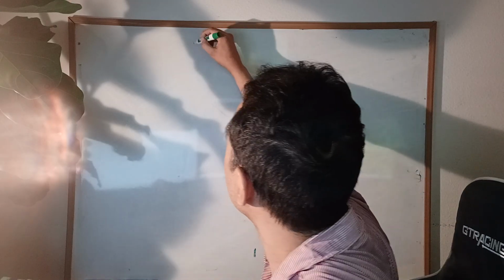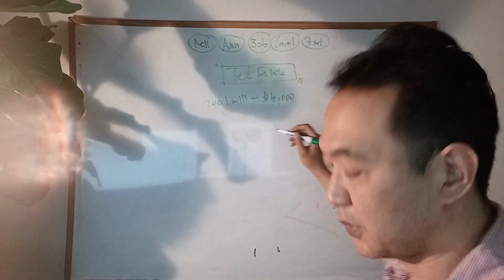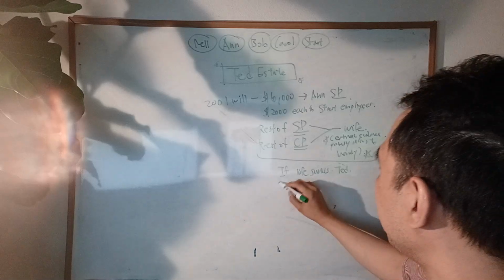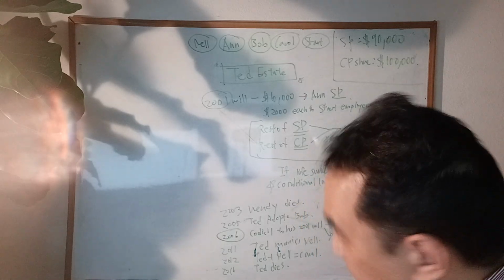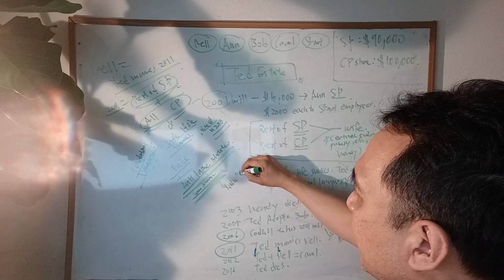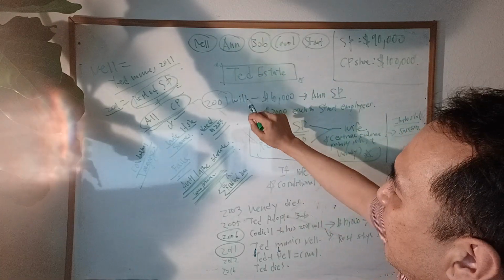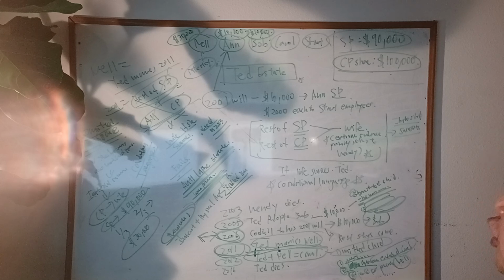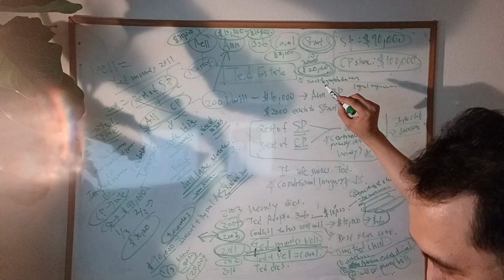Brian Ka - California Bar Exam Wills & Trusts Essay – February 2018 Question 5 Explained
This video provides an in-depth analysis of a California Bar Exam Wills & Trusts essay question from February 2018 (0:15). The question focuses on determining the rights of various individuals (Nell, Bob, Carol, and Start employees) in Ted's estate (0:36).

The presenter breaks down the fact pattern chronologically, starting with Ted's 2001 will, which includes specific bequests to his daughter Ann, employees of his company Start, and the rest of his separate and community property to his wife Wendy, if she survives him (1:36).

Key events and their legal implications are then discussed:

Wendy's Death (2003): Since Wendy died before Ted, the conditional language in the will ("if she survives me") means the gift of the rest of Ted's separate and community property to her fails (5:07, 9:13). The presenter explains why anti-lapse statutes don't apply in this scenario (10:00).

Bob's Adoption (2005) and Codicil (2006): Ted adopts Bob in 2005 and then signs a codicil in 2006, bequeathing $10,000 of his separate property to Bob (5:13, 5:30). The presenter explains why Bob is not considered an "omitted child" (17:36).

Ted Marries Nell (2011) and Carol's Birth (2012): Ted marries Nell in 2011, and they have a child, Carol, in 2012 (6:13, 6:27). The video explains why Nell is considered an omitted spouse (12:08) and Carol an omitted child (19:30), leading to their respective shares of the estate through intestate succession.

Ted's Death (2016): At the time of his death, Ted's separate property was worth $90,000, and his share of community property was $100,000. Start had 10 employees, none of whom were employees in 2001 (6:42).

The video then details the distribution of Ted's estate to each individual:

Nell: As an omitted spouse, Nell receives all of Ted's community property ($100,000) and one-third of his separate property ($30,000) (14:46).

Ann: Ann's $10,000 bequest from the 2001 will remains valid as the 2006 codicil did not revoke it (15:26, 16:39).

Bob: Bob receives the $10,000 specified in the 2006 codicil (18:44).

Carol: As an omitted child, Carol receives a share of the separate property ($20,000) (21:54).

Start Employees: Each of the 10 employees receives $2,000, totaling $20,000, due to the doctrine of facts of independent legal significance (22:17, 23:19).

The presenter concludes by reflecting on the difficulty of the essay question and his personal struggles with recalling certain legal doctrines under pressure, emphasizing the importance of continued practice and review (25:02).